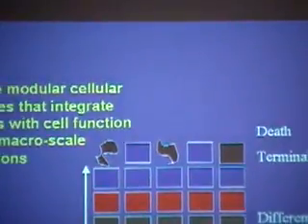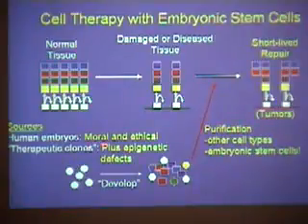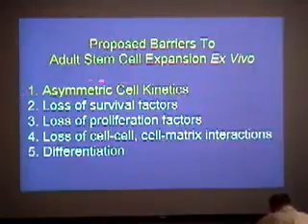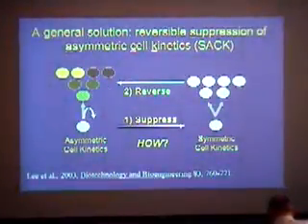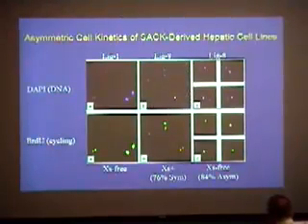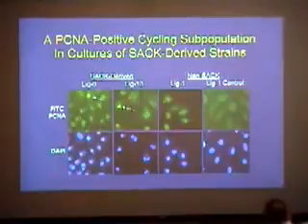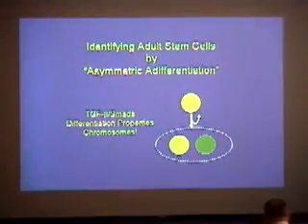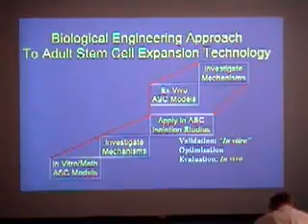James Sherley, Ph.D - Georgia Tech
A Biological Engineered Approach to Enabling Adult Stem Cell-Based Biomedicine